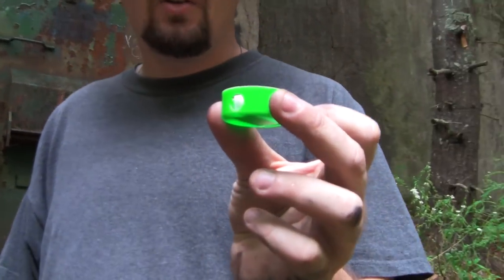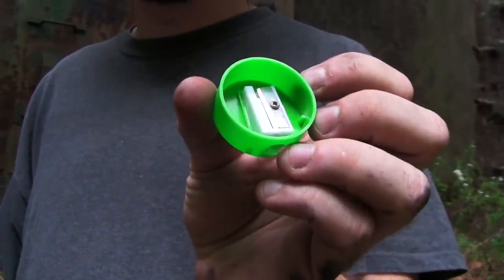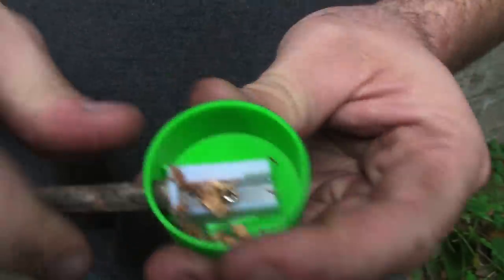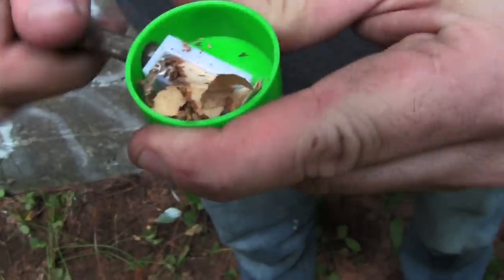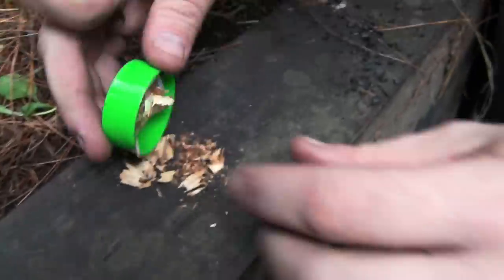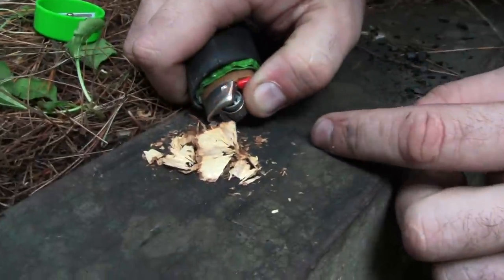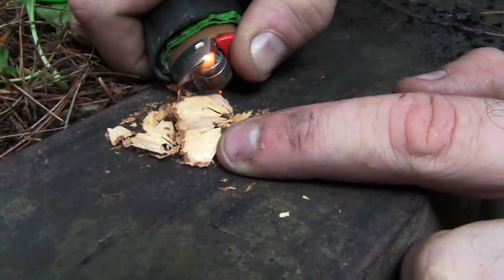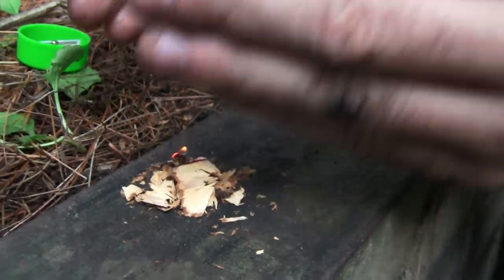Pencil Sharpener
Why a Pencil Sharpener? What does that have to do with surviving? Alan will tell you why!

Co-producer/Host: Alan
Co-producer/Host/Director/Videographer/E­­ditor: Andrew